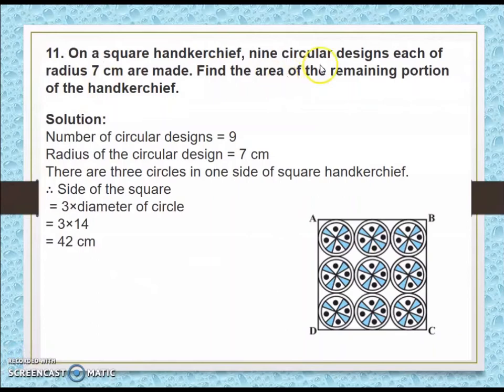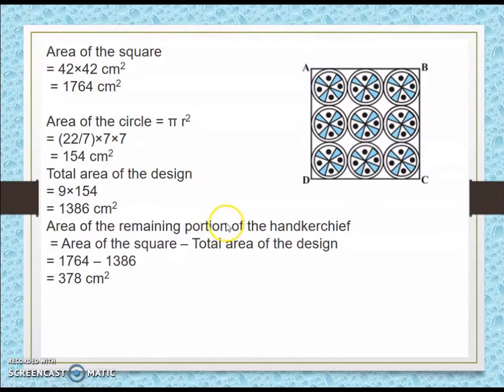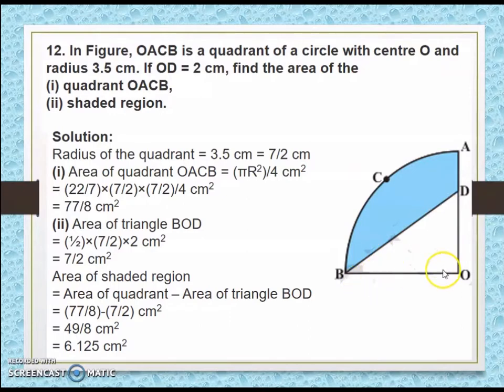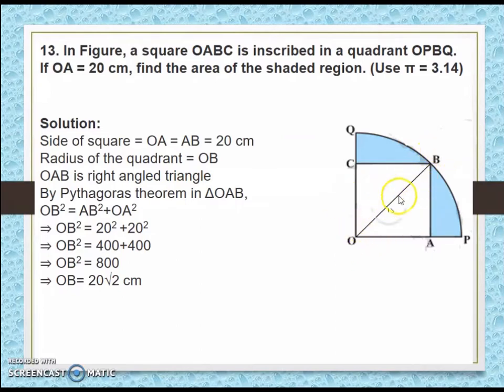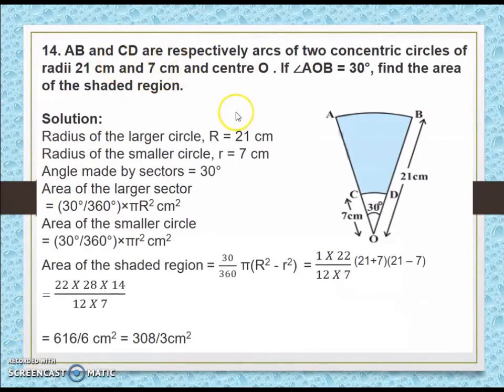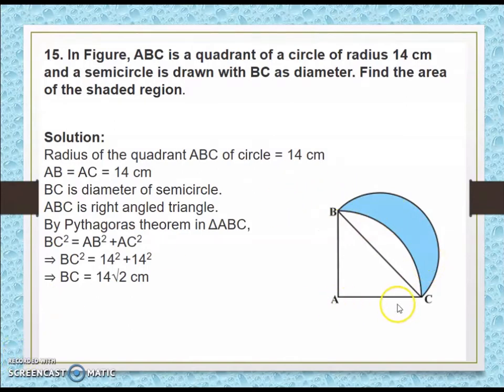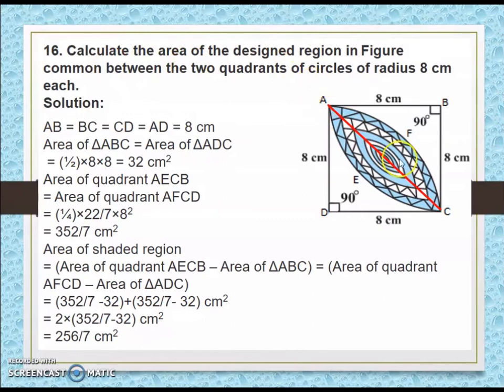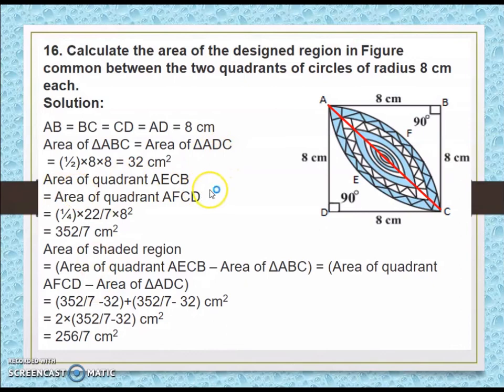EX 12.3 (Q.11 - 16)